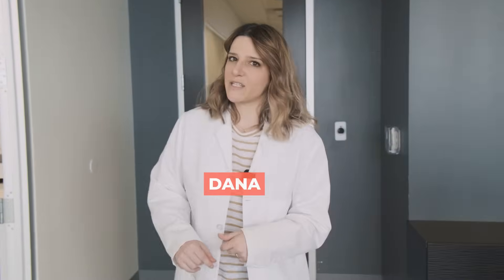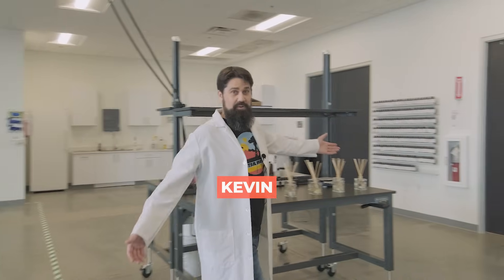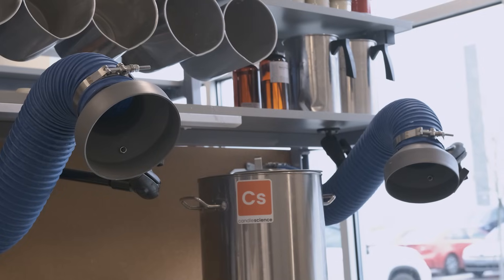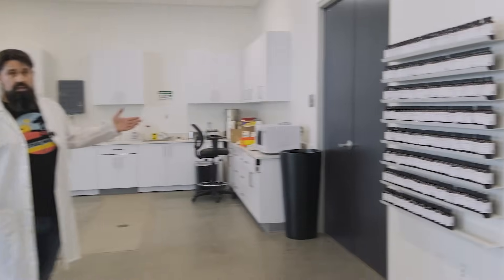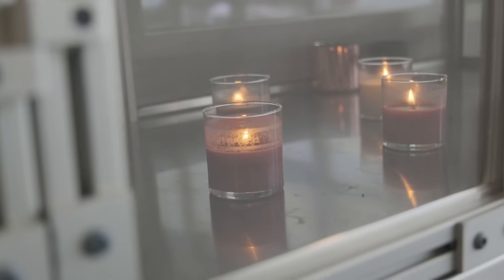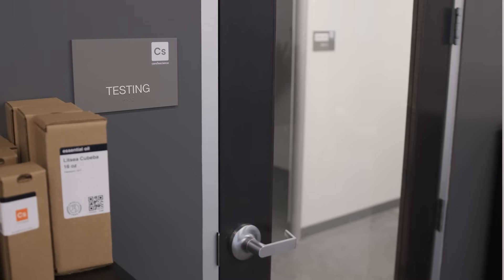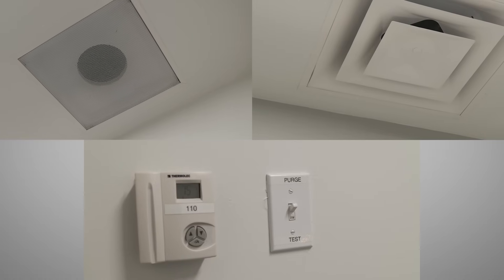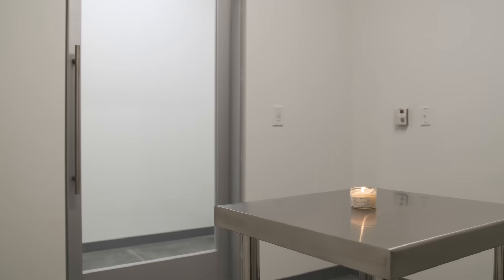CS Labs // Fragrance Oil Testing Booths // CandleScience Behind-the-Scenes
We frequently get questions about fragrance and candle testing. So, in this behind-the-scenes video, we're taking you into the CandleScience laboratory where the development team tests candles, fragrance oils, waxes, and more.

What content would you like to see next from CS Labs? Need more tips on testing? Or maybe you're curious about an experiment?

Visit CandleScience.com for additional candle and soap-making articles, guides, and supplies